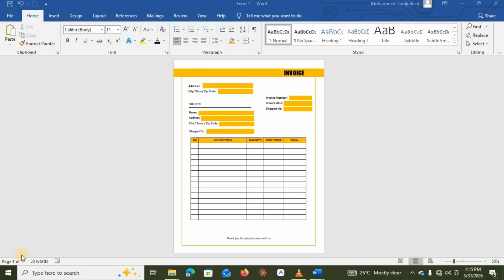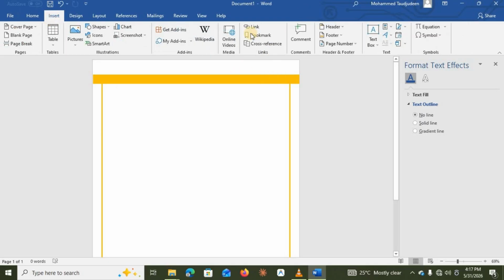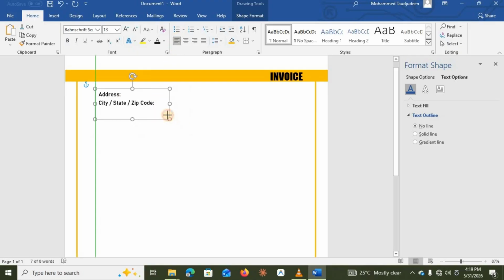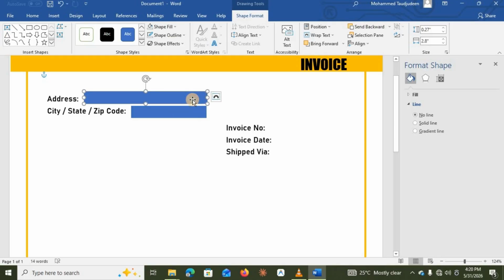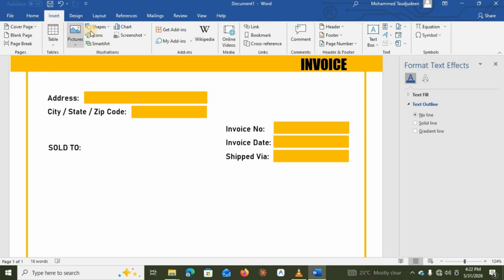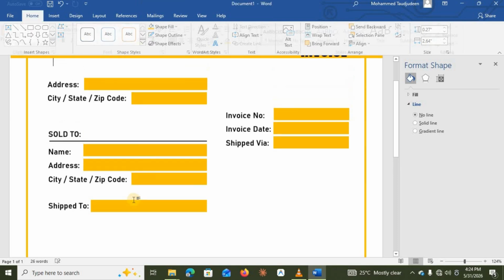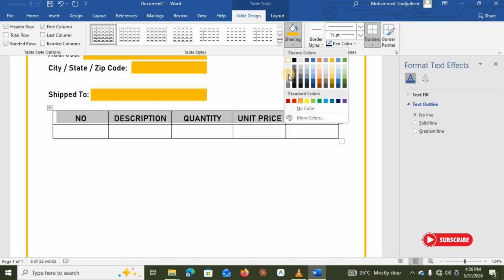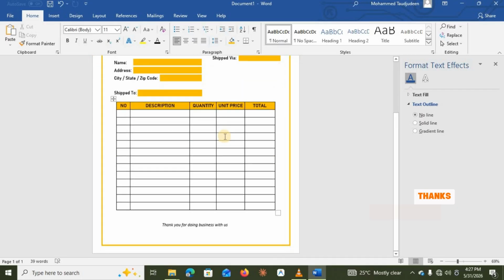How to Make Invoice Form Template in Word